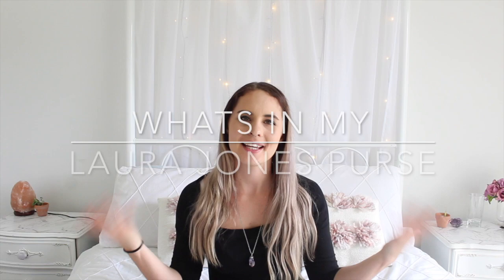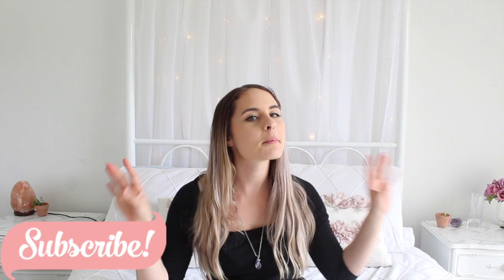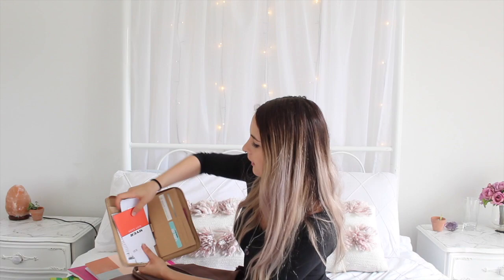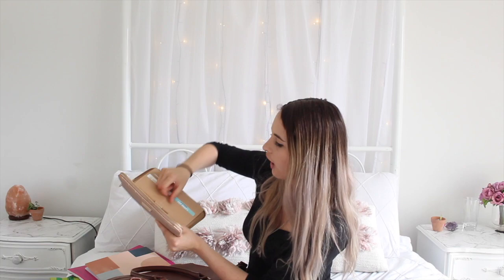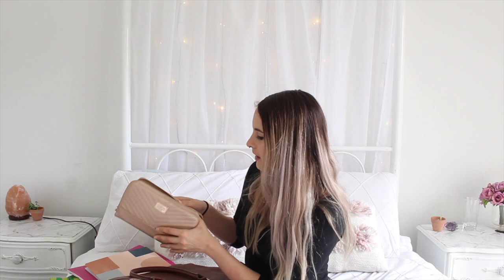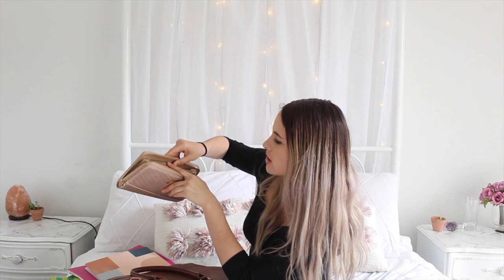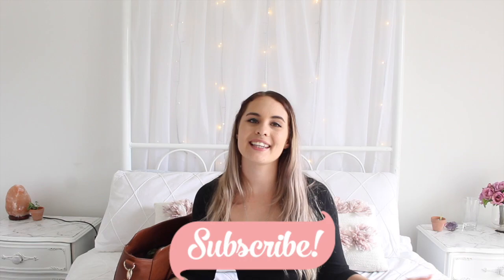WHATS IN MY LAURA JONES PURSE | UNI BAG | Tiana-Rose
WHATS IN MY LAURA JONES PURSE
Hey guys! I thought it would be fun to go through my uni bag and show you all the little secrets I keep!

 ♡ ALSO WATCH ♡

HOW TO GET YOUR PARTNER ON BOARD OF YOUR DEBT FREE JOURNEY | Vlogtober Day 27 | Tiana-Rose

♡ MUSIC ♡
Track Info: Title: Wake Up Artist: MBB Genre: Dance & Electronic Mood: Bright Download

Track Info: Title: Paradise Artist: Ikson Genre: Dance & Electronic Mood: Bright Download